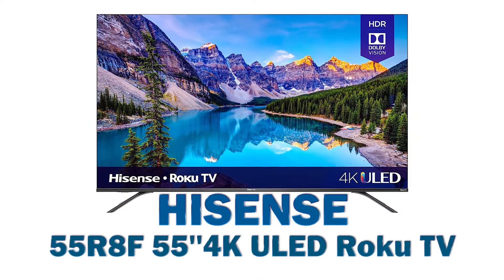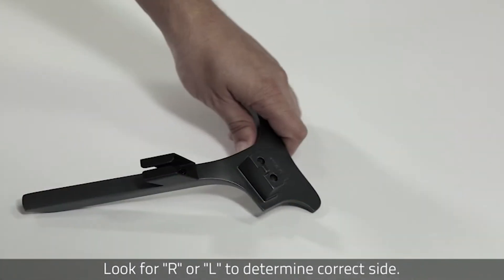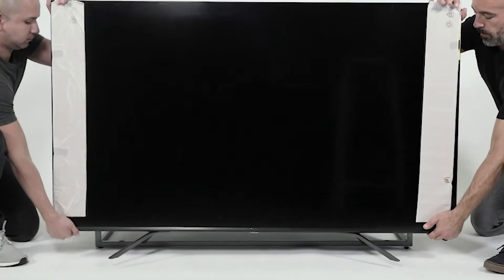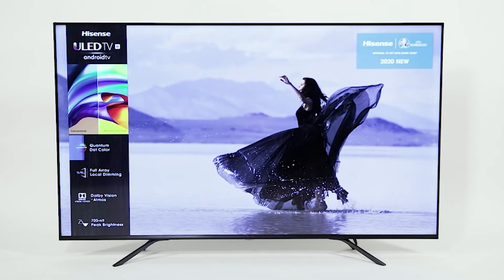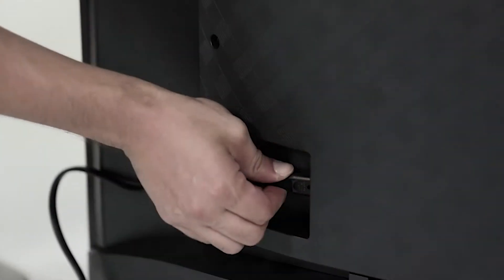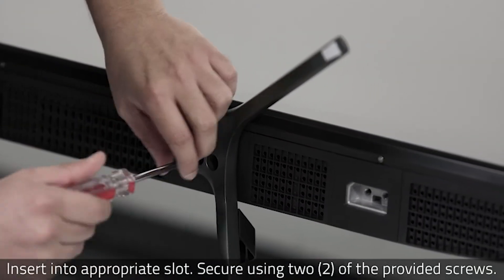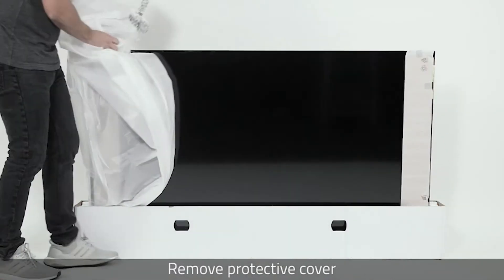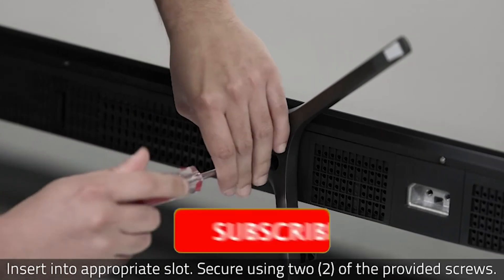✅Hisense 65R8F 55 inches 4K Android TV | Hisense H9G Quantum Series 4K HDR TV | Top 5 Check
👉Cheek Price Here :
Hisense 65-Inch Class R8 Series Dolby Vision & Atmos 4K ULED Roku Smart TV with Alexa Compatibility and Voice Remote (65R8F, 2020 Model)

For customers looking to get the maximum amount of features in a new smart TV without breaking the bank, the Hisense 65-inch R8 series is the best choice. This model uses Hisense's proprietary ULED technology to produce 4K resolution and over 1 billion colors, and the ultra-narrow bezel creates an edge-to-edge picture that looks great in any setting. The dual speakers work with Dolby Atmos technology to produce virtual surround sound audio without the need to set up extra speakers or subwoofers; perfect for homes, dorms, and apartments that are short on space.

The Roku platform has preloaded apps like Netflix, Hulu, and Prime Video so you can watch your favorite shows and movies right out of the box, and with built-in Wi-Fi, you can download thousands of other apps to stream everything from classical music to the hottest summer blockbuster films. The TV comes packaged with a voice-enabled remote that has Google Assistant built in and works with Alexa for hands-free controls over your TV as well as for browsing media. If you're worried about kids watching anything they shouldn't, the integrated V-Chip allows you to set up parental controls, blocking inappropriate shows and movies from being accessed when you aren't looking.

Powered by exclusive technologies to amplify color, contrast, brightness, and smooth motion, Hisense r8f series ULED smart TVs combine incredible, ultra-bright 4k detail with the intuitively smart Roku TV to take your TV experience from great to incredible.
Enjoy all the key moments in fast-paced sports, movies, and games with motion rate 240-image processing, minimizing picture lag to create a clear image without motion blur.
Roku TV's simplified home screen and streamlined remote provide easy to access your cable box or HDTV antenna, one-touch access to favorite channels and streaming services, and access to over 5,000 streaming channels and 500,000 movies and TV episodes.
Control the TV with your iOS or android device via the easy-to-use Roku TV remote app, or use your voice to power your TV on and off, change channels, search for shows, and more through an Alexa-enabled device (sold separately).
The Vesa measurements of this TV are 400 x 200 millimeter, for wall mounting purposes. Wall mounts sold separately. Screen resolution - 3840 x 2160p. Brightness level - up to 700 nits peak brightness

Hisense r8f series ULED smart TVs combine incredible, ultra-bright 4k detail with the intuitively smart Roku TV to take your TV experience from great to incredible.